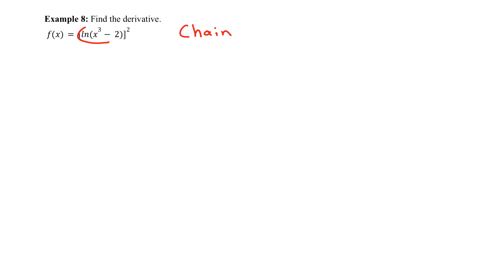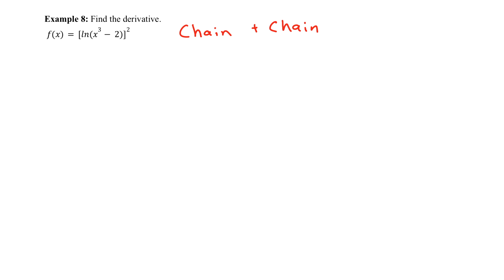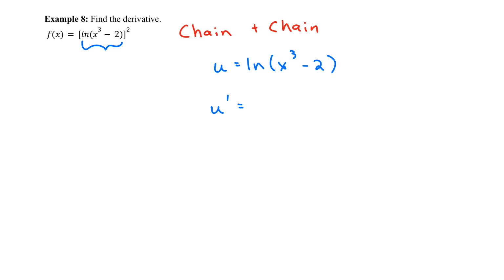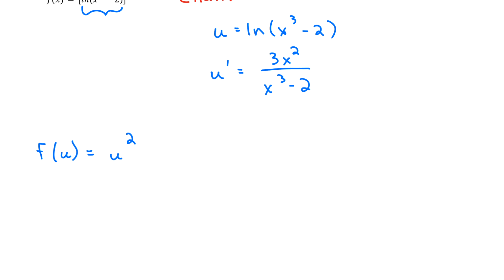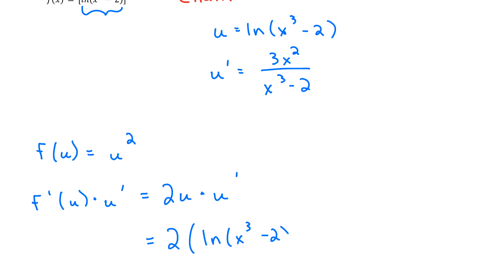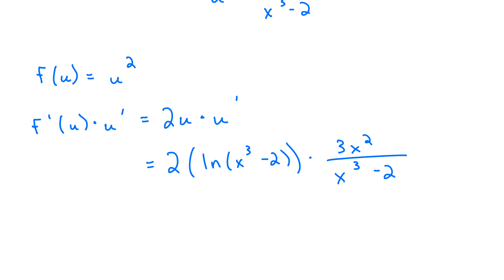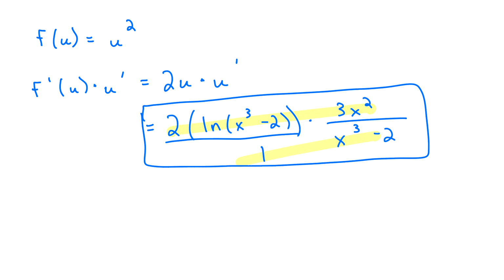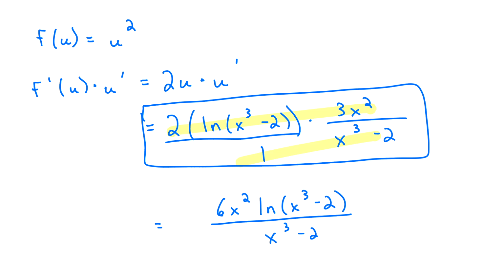3 4 example 8